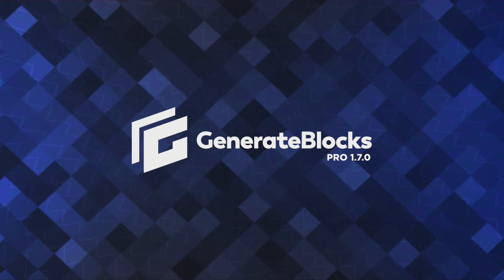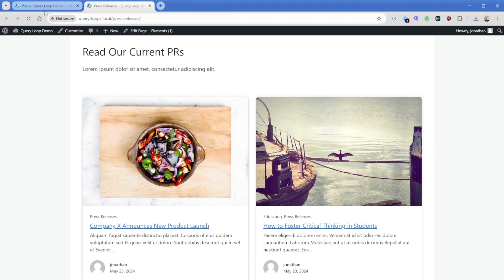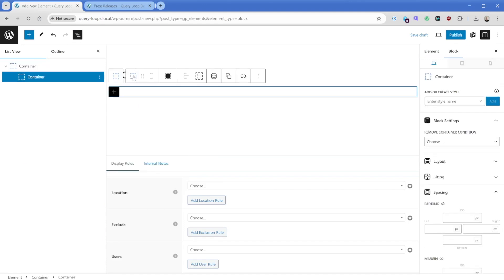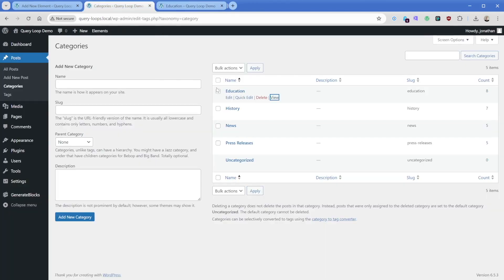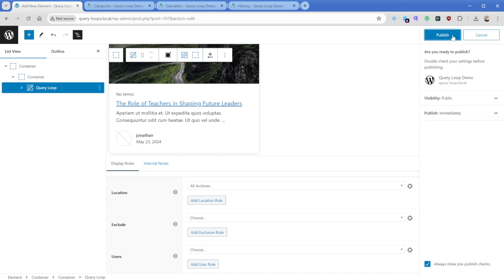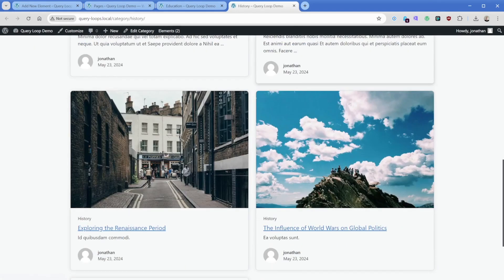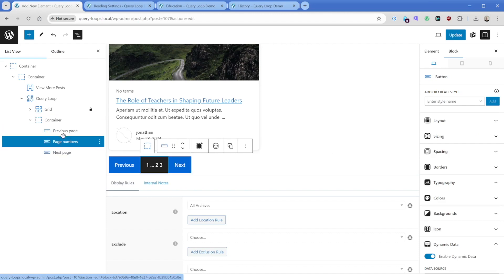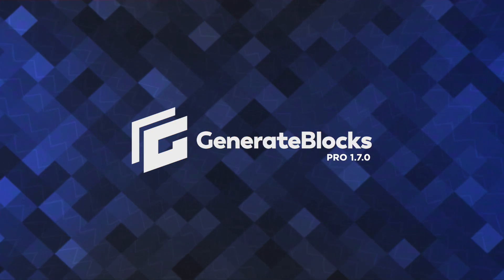How to Create a Loop Template in GeneratePress and GenerateBlocks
This video will show you how to create a dynamic Query Loop that automatically shows posts from the currently viewed category or archive.

In the last episode, we created a Query Loop on a static page that showed posts from a specific category, but this time we're creating a template using GeneratePress Elements that then can be applied to multiple different places on your site.